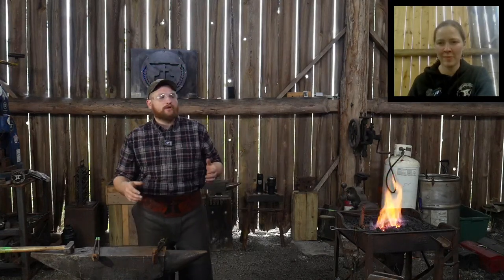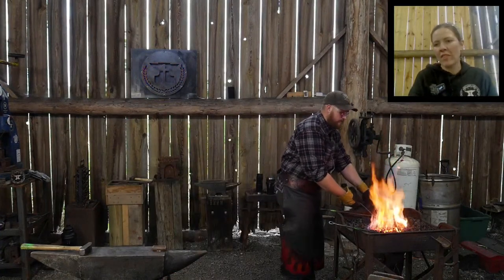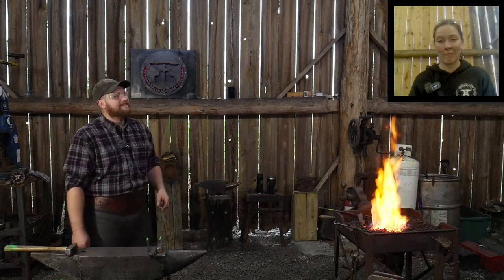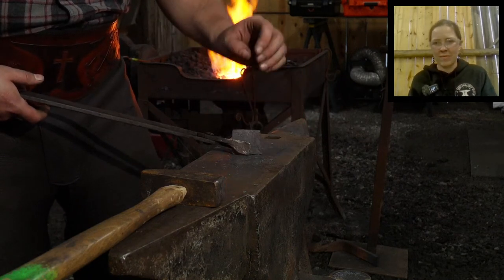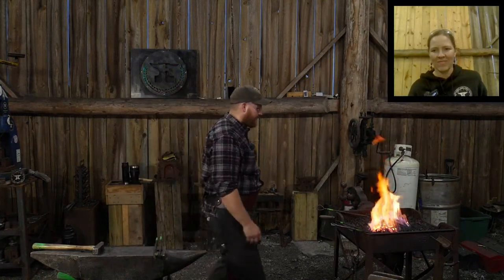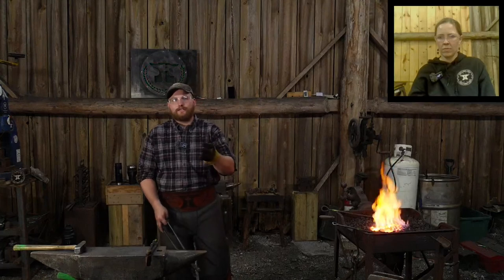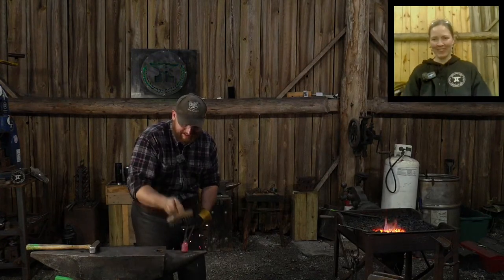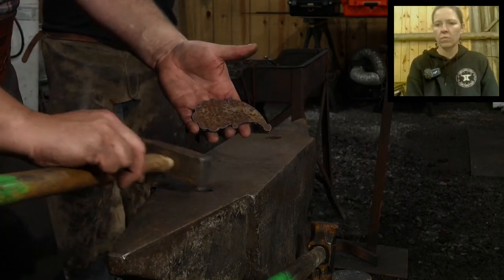LIVE: Swage Block Giveaway!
RULES for the October 15, 2021 SWAGE BLOCK GIVEAWAY: In order to win, you must be attending the livestream and actively commenting. A winner will be randomly selected from the live comments section of the livestream. The winner must live in the  50 United States or Puerto Rico.  You must claim your prize within 48 hours of livestream by contacting us with your username, name, address, and photo ID to confirm that you are over 18 (you can email us at christcenteredforge @ gmail.com) If you are under 18, your parent or guardian must accept the prize on your behalf.

RULES for DOORPRIZES: In order to win, you must be attending the livestream and actively commenting. Winners will be randomly selected from the live comments section of the livestream. You must claim your prize within 48 hours of livestream by contacting us with your username, name, address, and confirm that you are over 18 (you can email us at christcenteredforge @ gmail.com) If you are under 18, your parent or guardian must accept the prize on your behalf. If you win a kirdashi, you must provide a photo id as an email attachment.

Address:
Christ Centered Ironworks